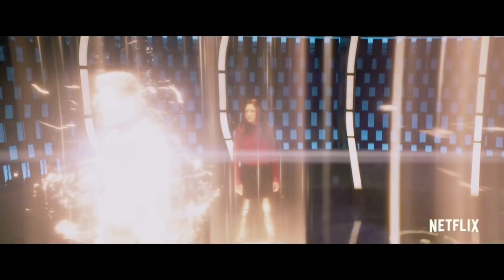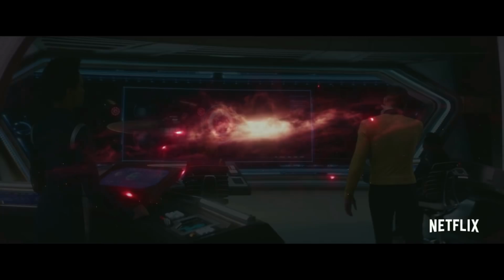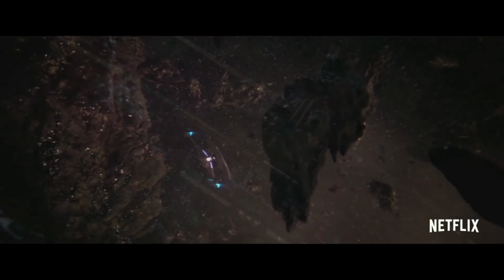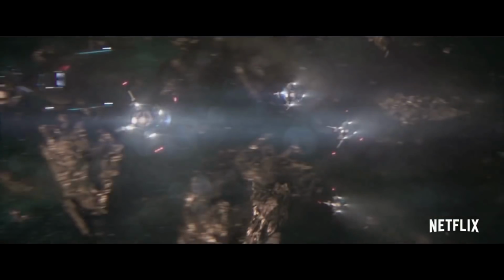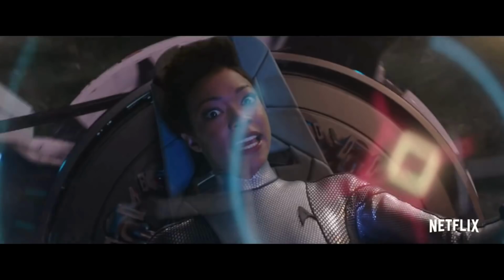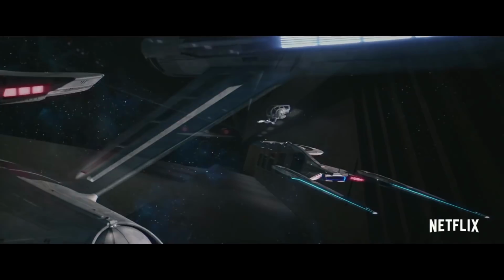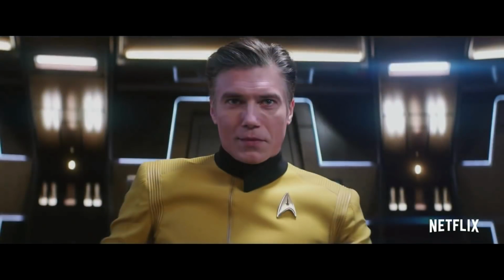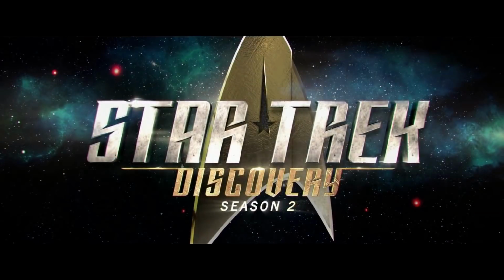Star Trek: Discovery Season 2 SDCC Trailer Breakdown and Analysis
Here it is: my close look at the Star Trek: Discovery season 2 trailer from SDCC 2018!

STAR TREK and all related marks, logos and characters are owned by CBS Studios Inc. Kertrats Productions is not endorsed or sponsored by or affiliated with CBS/Paramount Pictures or the STAR TREK franchise.